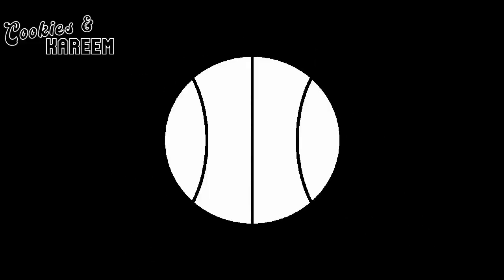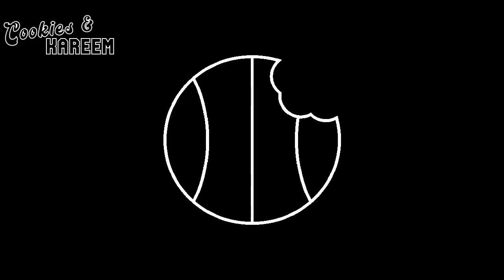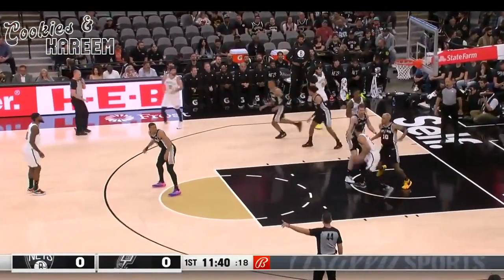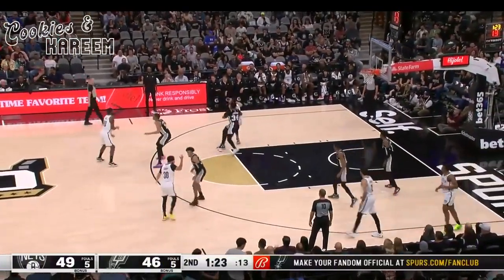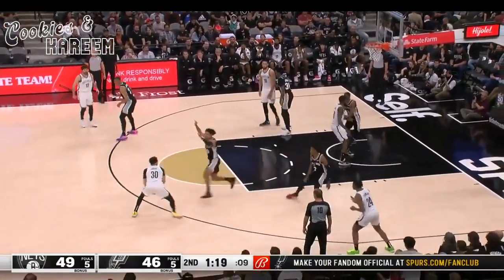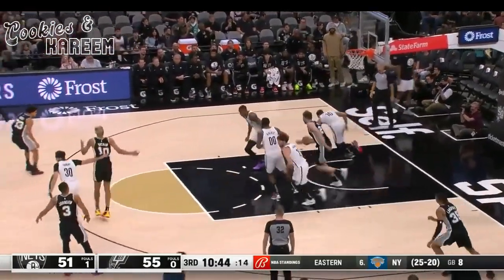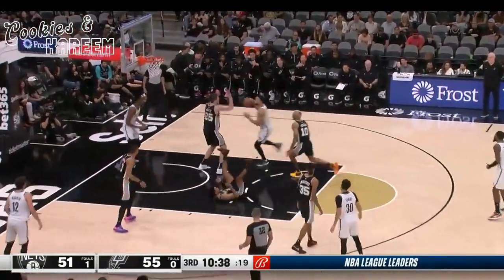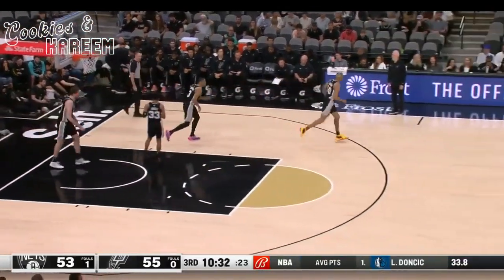Ben Simmons Highlights | Spurs vs. Nets | 17th Jan 2023